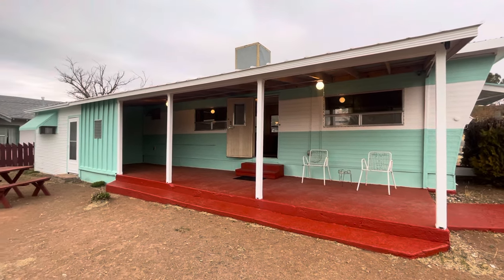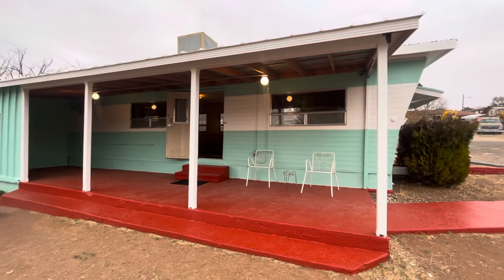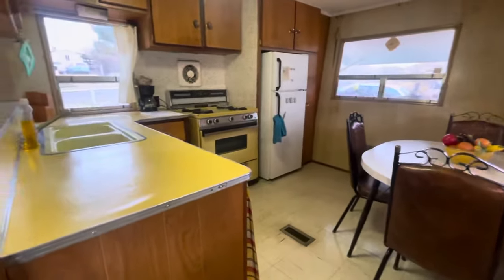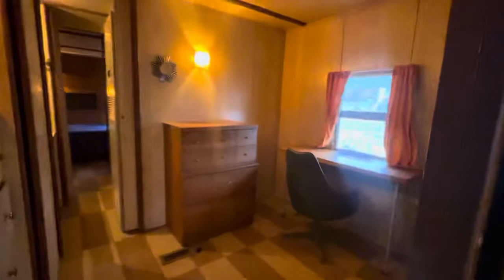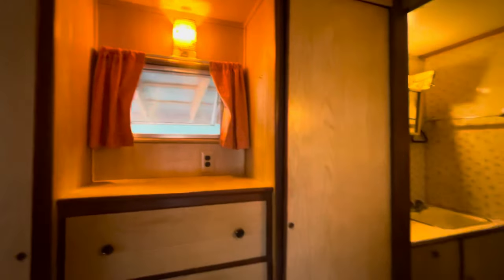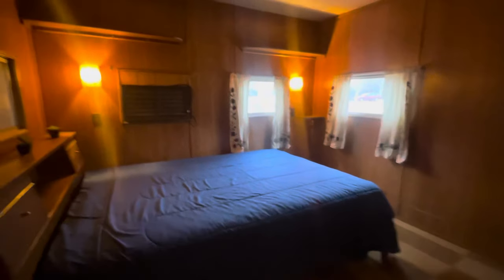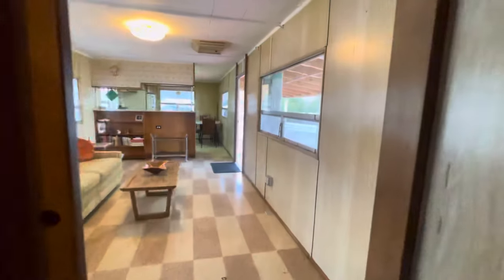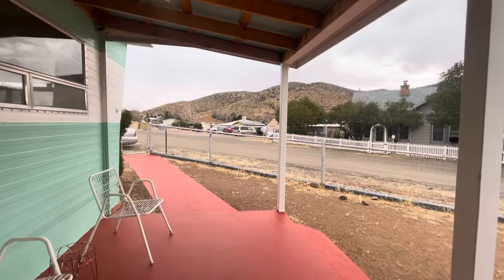Vintage living in Bisbee! 1 bed/1 bath + office 1961 Chickasha El Reno Trailer!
Available Feb 15th!
1 bed/1 bath + office
600 sq ft
Large enclosed yard.
Washer/Dryer
Mountain views